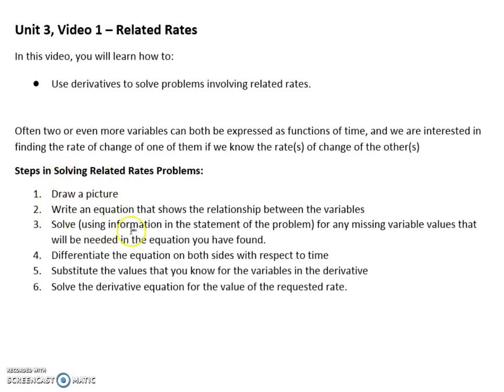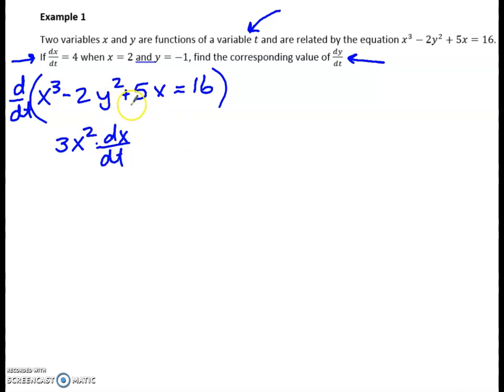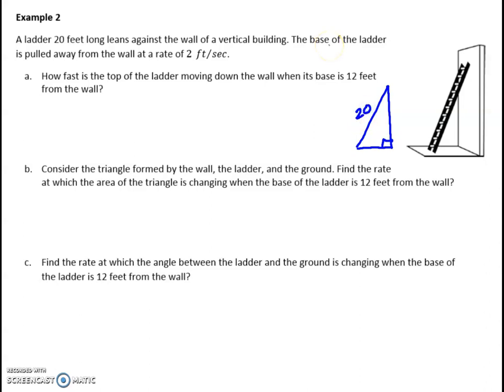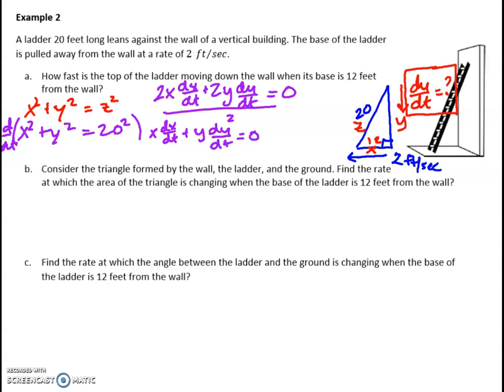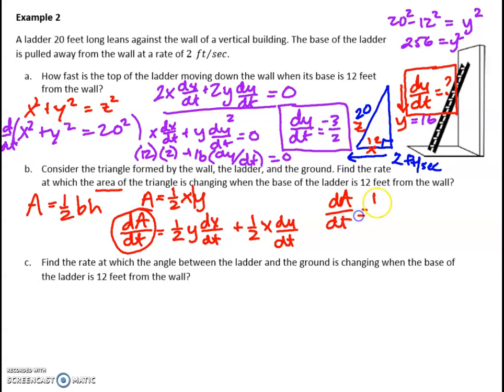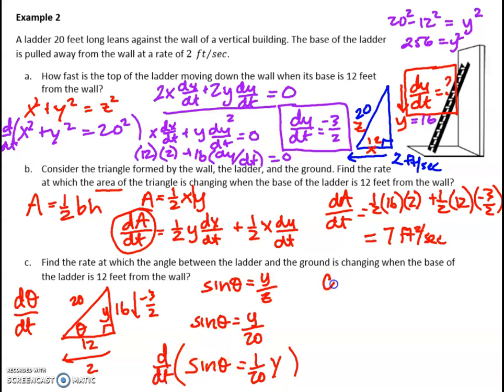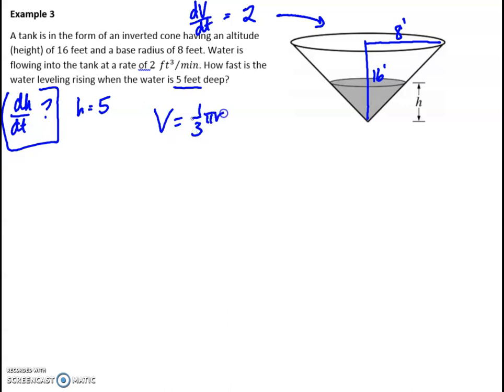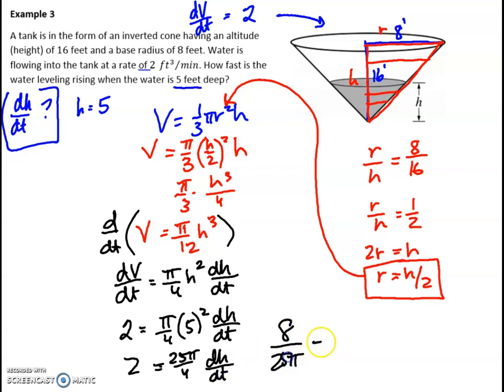Unit 3: Video 1a